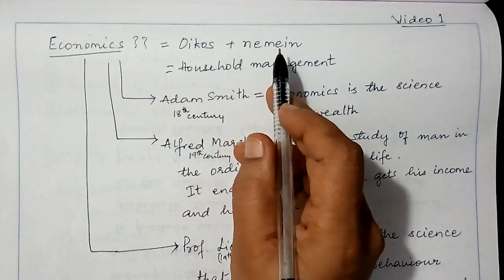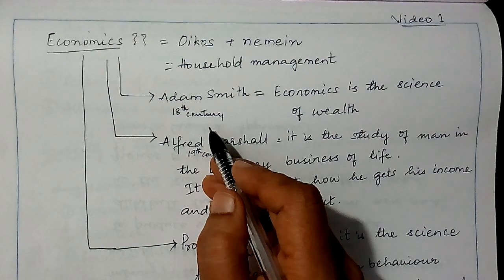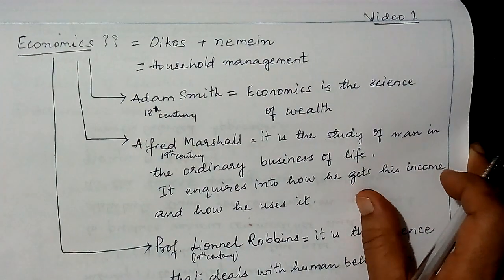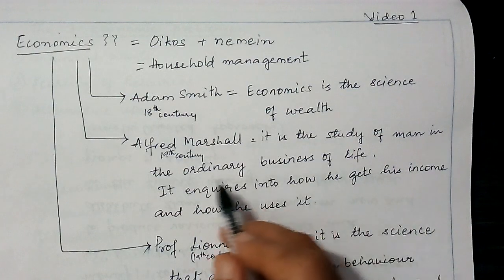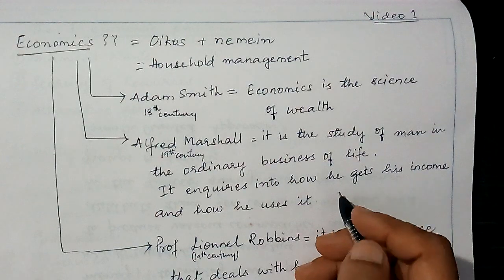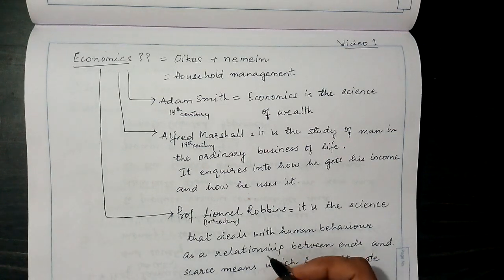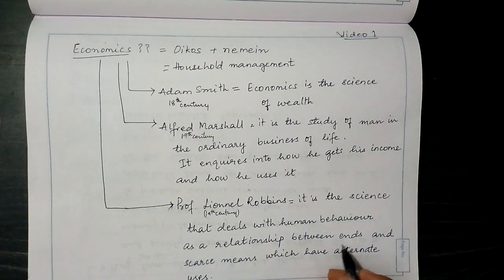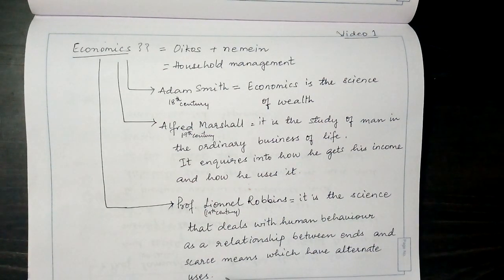XI Statistics for Economics #1//Introduction